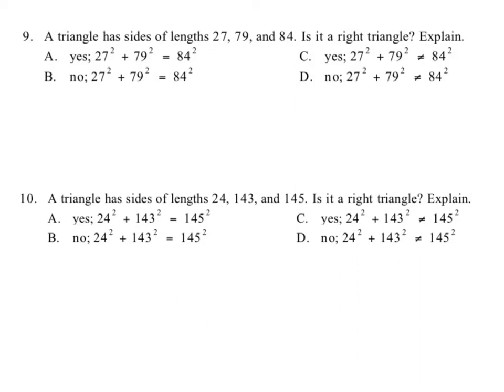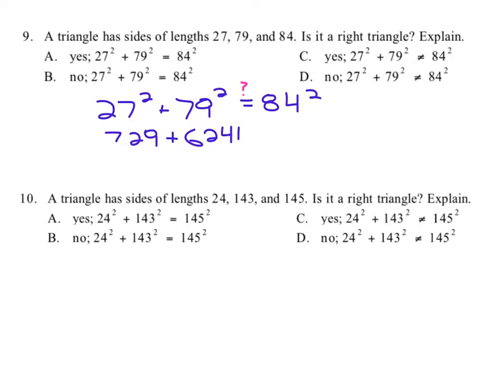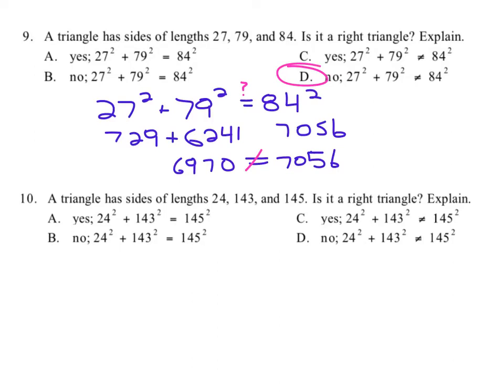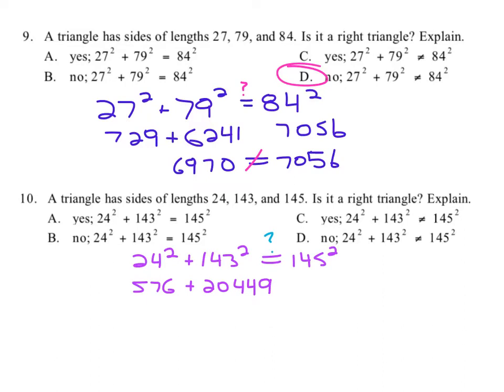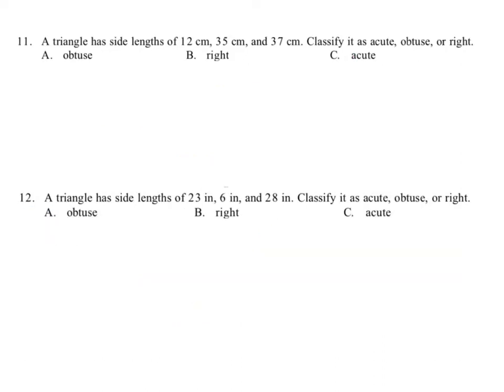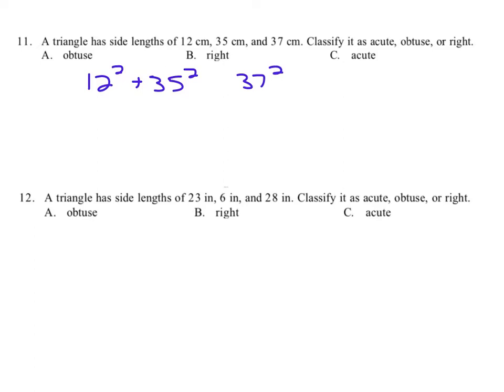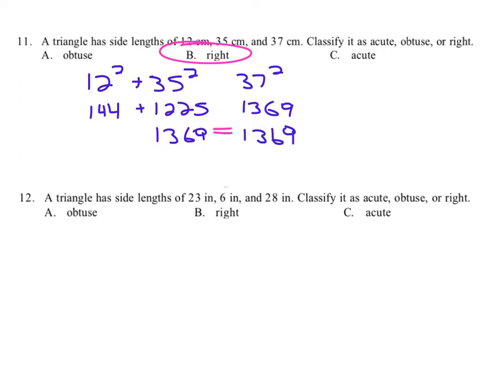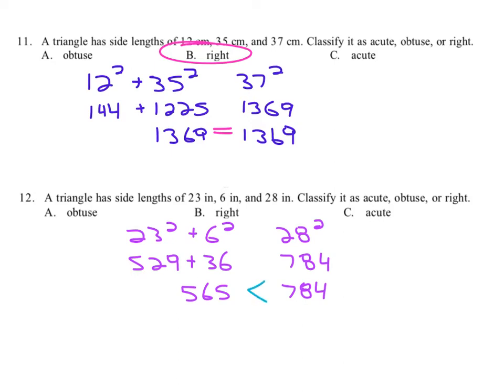Geo Unit 8 Study Guide #9-12